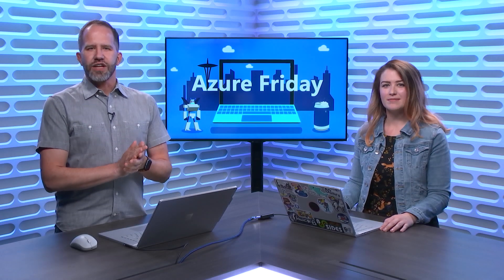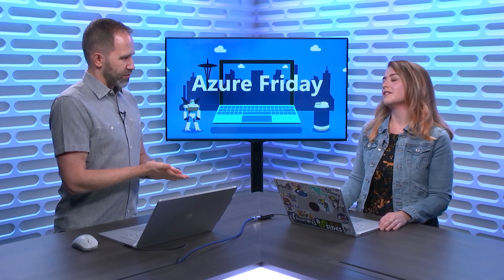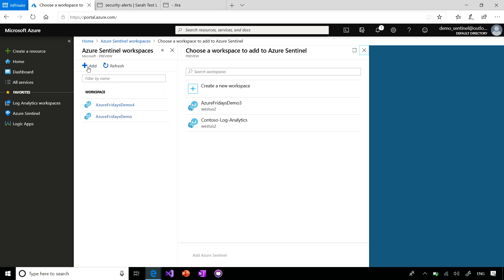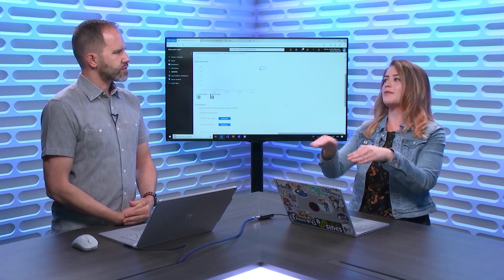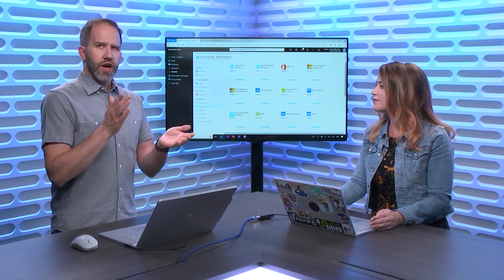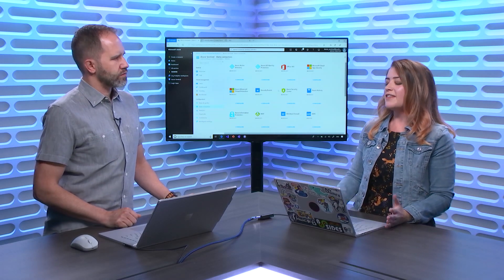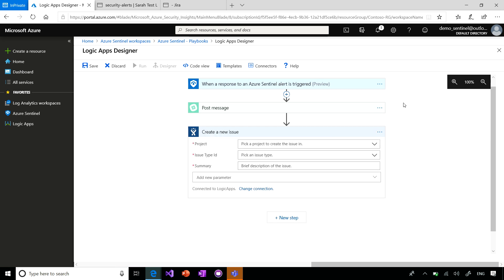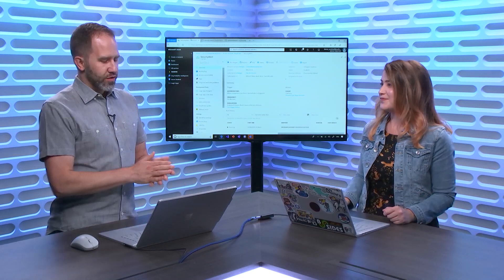Improve security with Azure Sentinel, a cloud-native SIEM and SOAR solution | Azure Friday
Sarah Young joins Scott Hanselman to discuss Azure Sentinel, which is a scalable, cloud-native, security information event management (SIEM) and security orchestration automated response (SOAR) solution. Azure Sentinel delivers intelligent security analytics and threat intelligence across the enterprise, providing a single solution for alert detection, threat visibility, proactive hunting, and threat response.